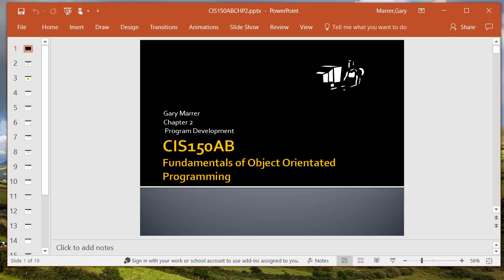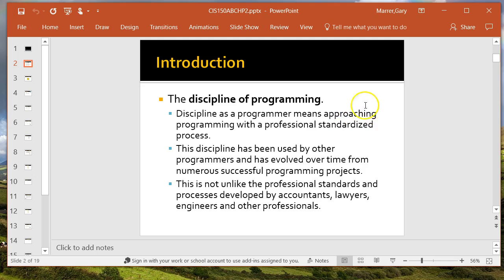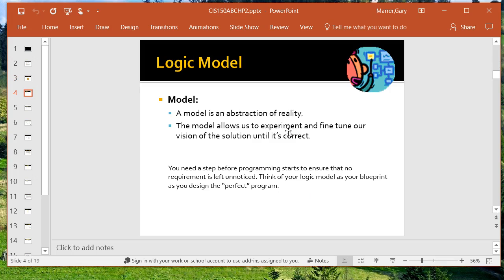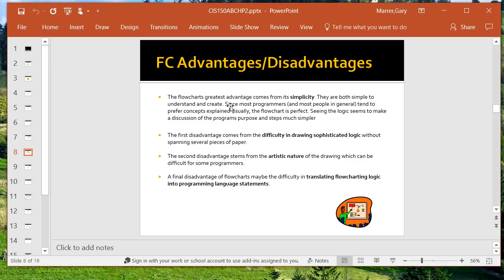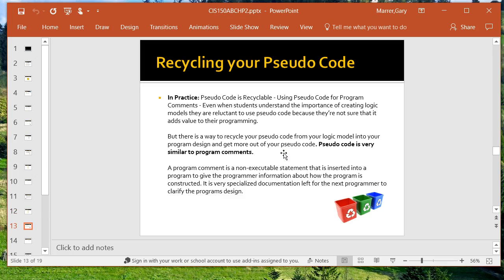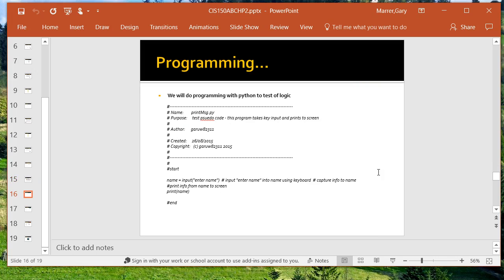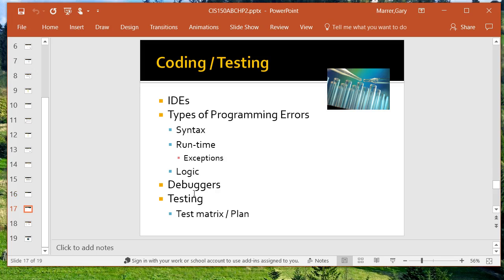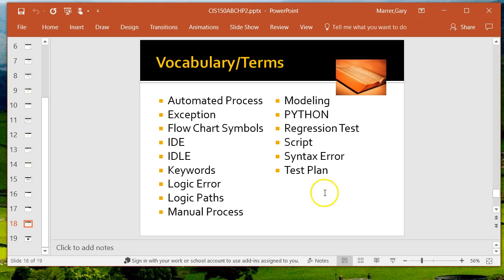CIS150AB - Chapter 2 Lecture